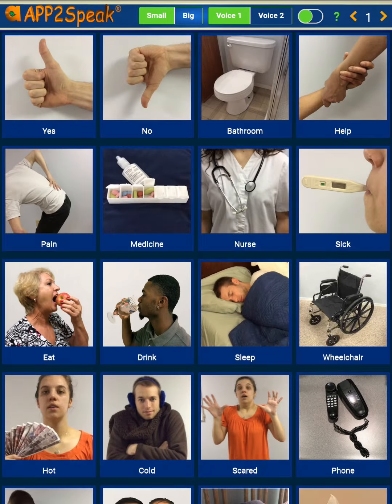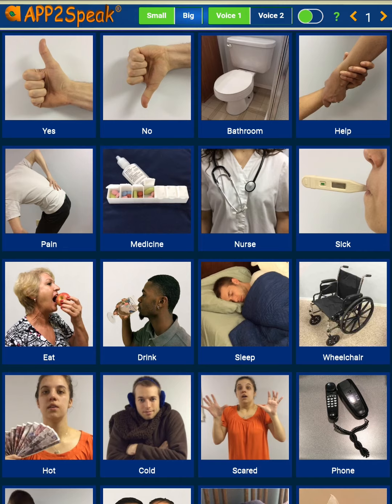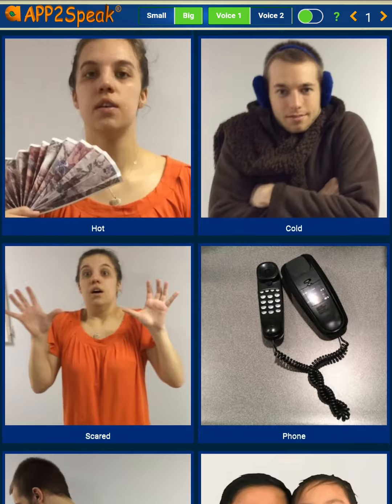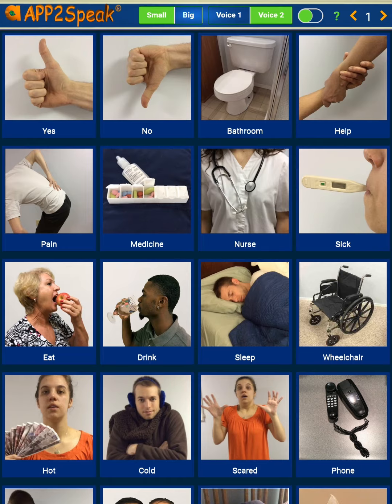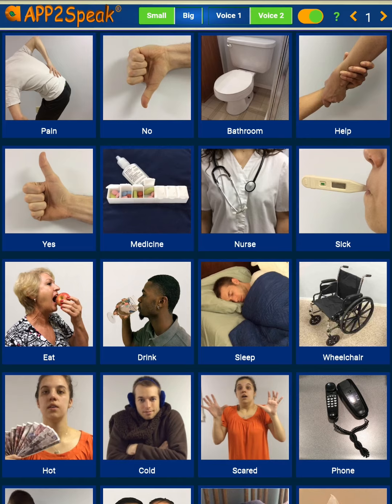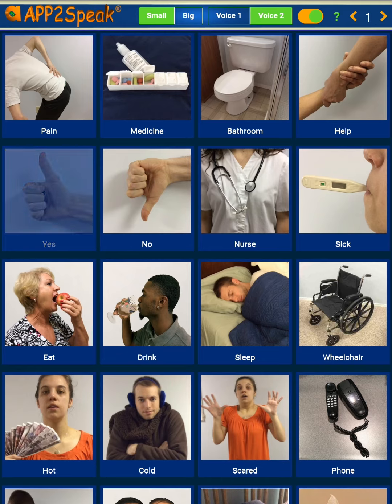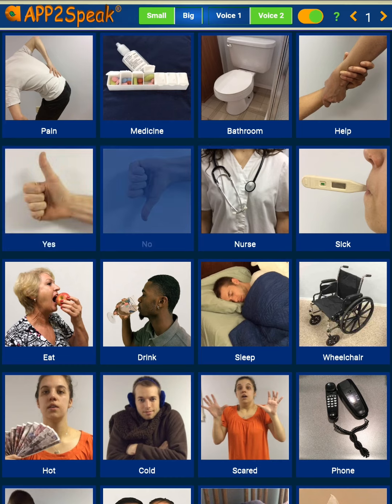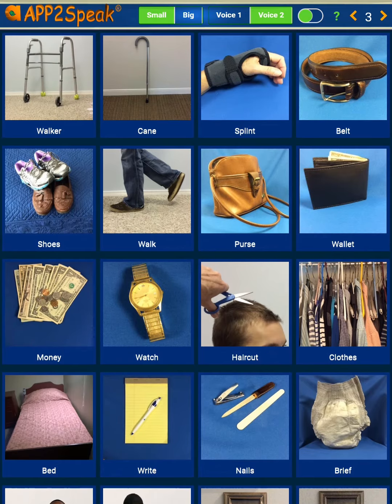APP2Speak Demonstration - Preset Pages for Android Tablet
Educational information for APP2Speak Preset Pages for Android Tablet